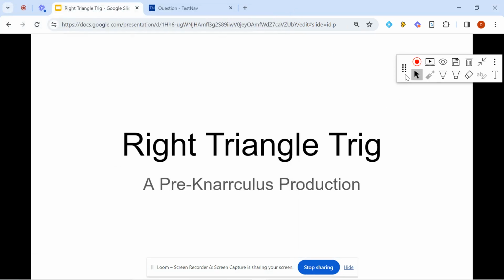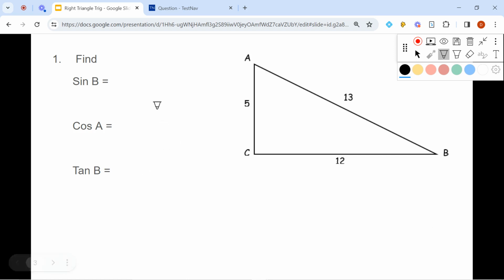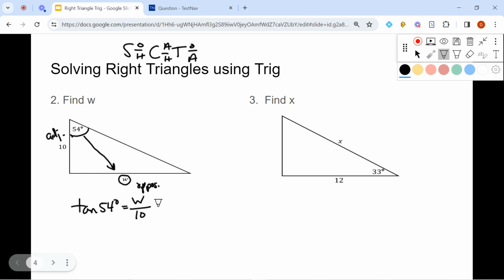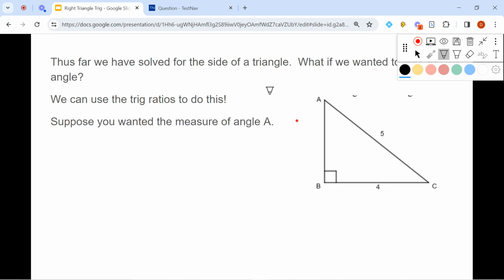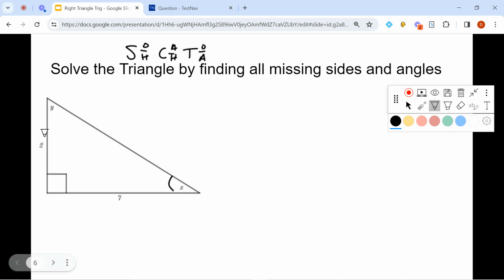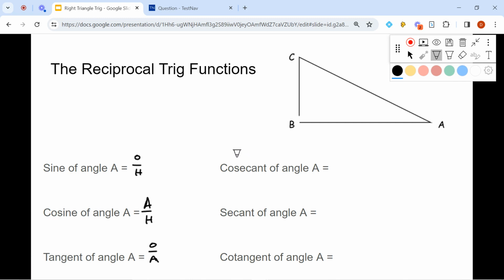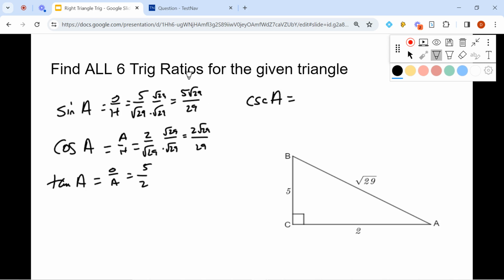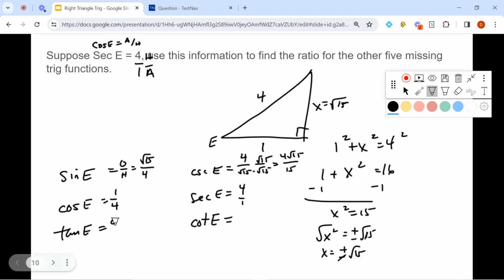4.8A Right Triangle Trigonometry